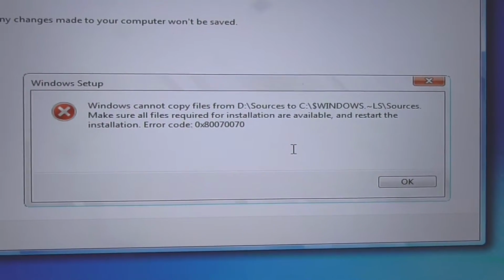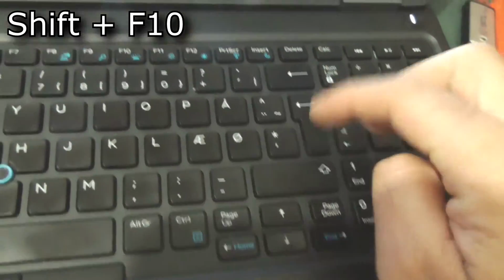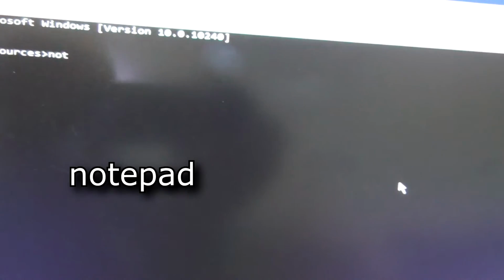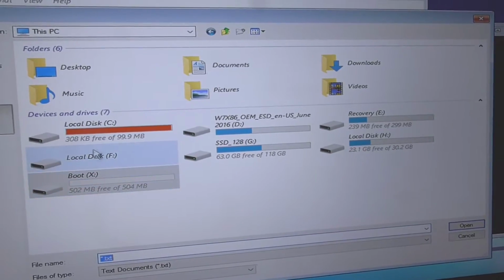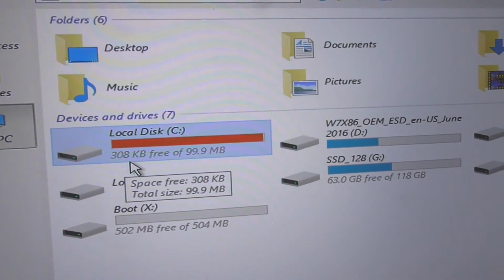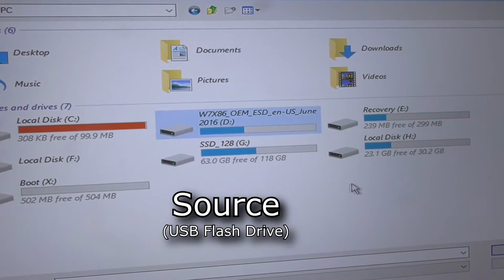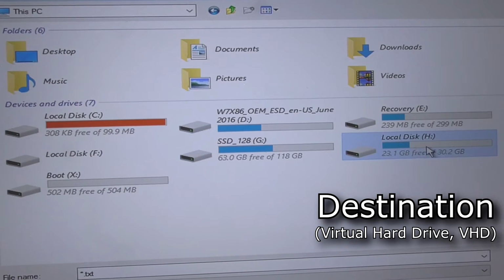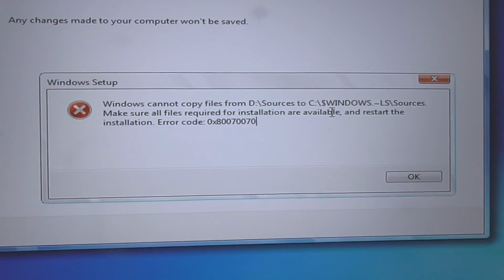Windows cannot copy files from... (Drive C too small, 0x80070070)